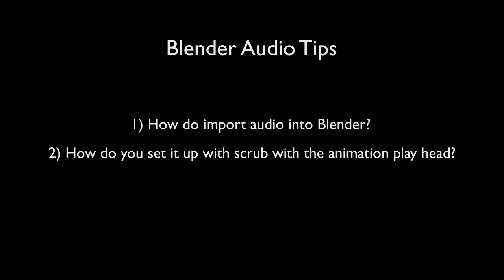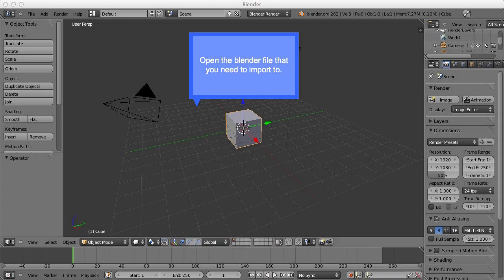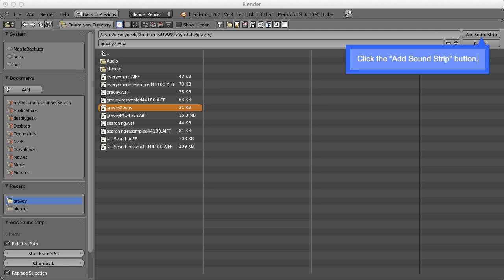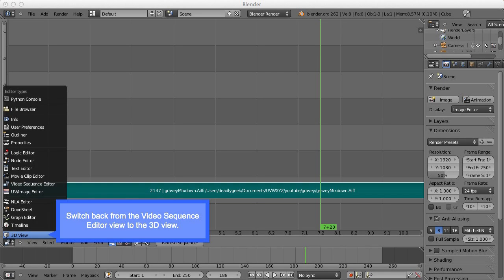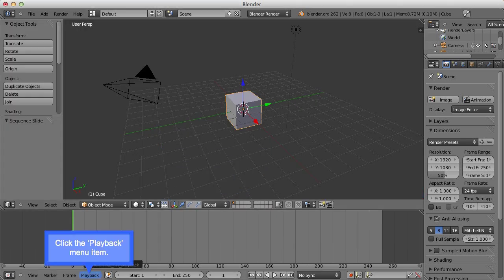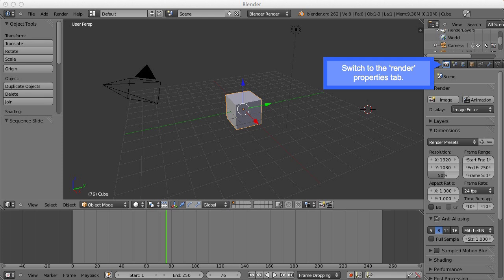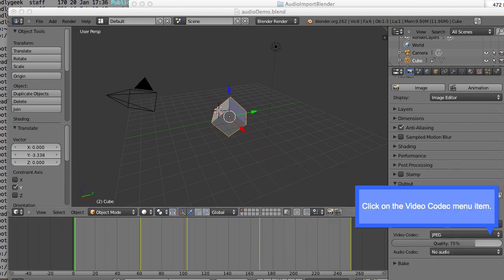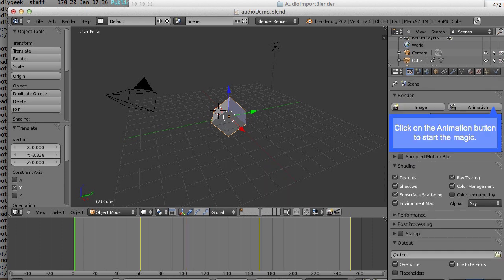How to import audio into Blender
Answers to the following three questions regarding audio in Blender.

0:30 - "How to import audio into Blender?"
1:50 - "How to set it up with scrub with the animation play head?"
2:13 - "How to output a rendered movie to have the audio?"

I am using Blender version 2.62 on a Mac.

1) In Blender how do you import audio? (0:30)
- Open the blender file that you need to import to.
- Switch from the 3D view to the Video Sequence Editor view.
- Click the 'add' menu item.
- Click the 'sound' menu item.
- Locate the sound file that you want in import into your project.
- Click the "Add Sound Strip" button.
- Make sure that the strip start where you want it too.  In my case I want it to start at frame 1.
- To adjust the position of the strip hit the 'g' key while you mouse is over top of it to 'grab' it and move it to the position you want it in.

2) How to preview the audio when moving the play head on the animation timeline? (1:50)
- Switch back from the Video Sequence Editor view to the 3D view.
- I expanded the timeline view a little bit here.
- Click the 'Playback' menu item.
- Click the 'Audio Scrubbing' menu item.
- When you scrub the play head the audio file will play.

3) How do you output a rendered movie to have the audio? (2:13)
- Switch to the 'render' properties tab.
- Click on the file type drop down in the output section.
- I added a simple test animation to confirm the rendering was working.
- Switch the output type to Quicktime.
- Click on the Video Codec menu item.
- Set the codec to H.264
- Click on the Audio Codec drop down menu.
- Choose the codec that is best for your situation.  I go with AAC.
- Adjust the bitrate to suit your needs.  The higher the number the better the quality (but the bigger the file).
- Make sure you have set where your movie is going to be saved and given the file a name.
- Click on the Animation button to start the magic.